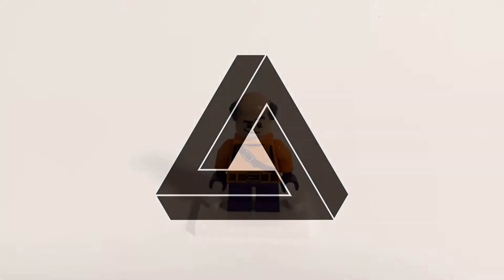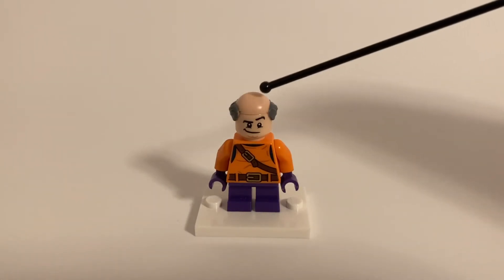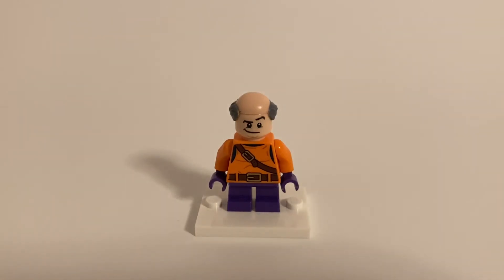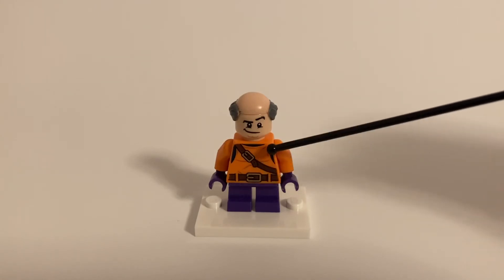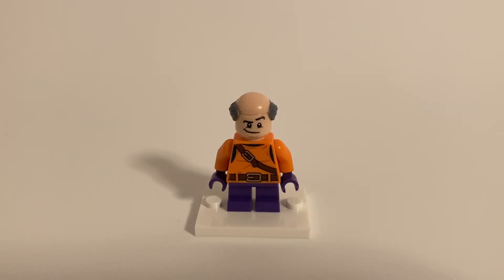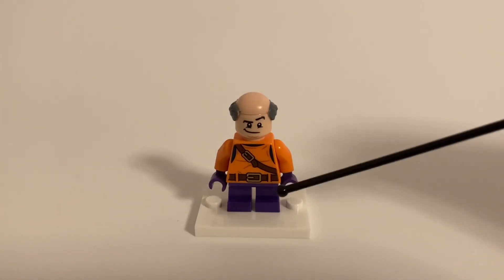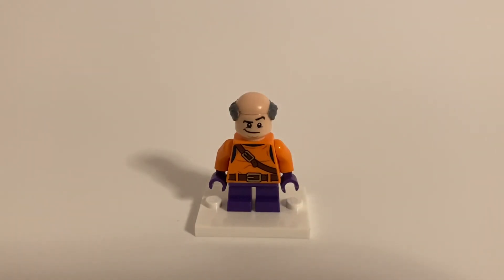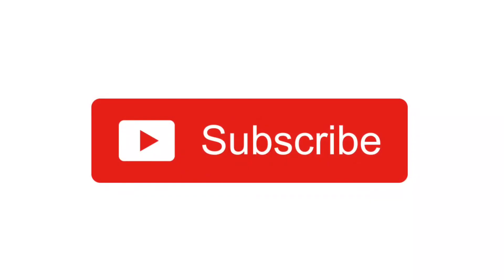How to build a custom Mxyzptlk minifigure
I’ll be showing you how to make a purist Mr. Mxyzptlk minifigure.